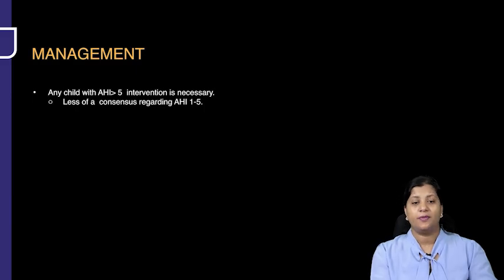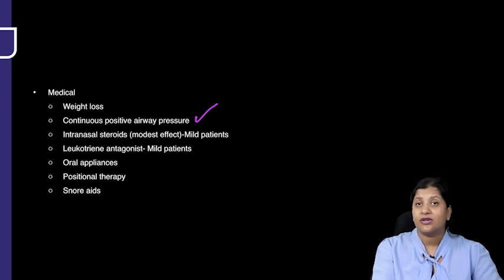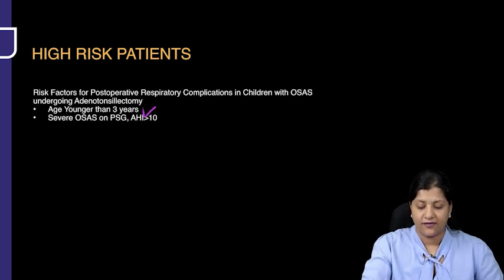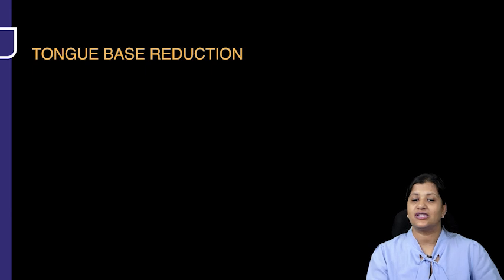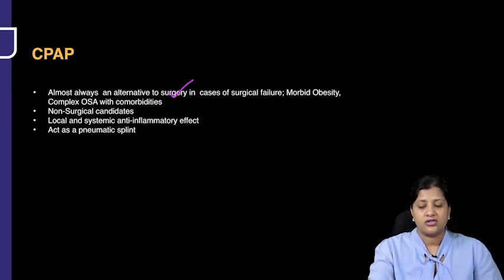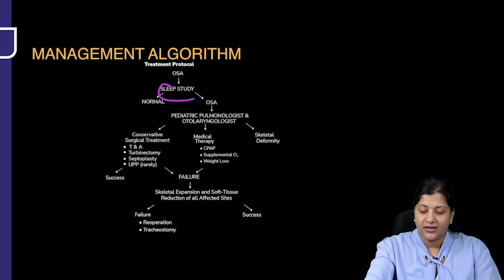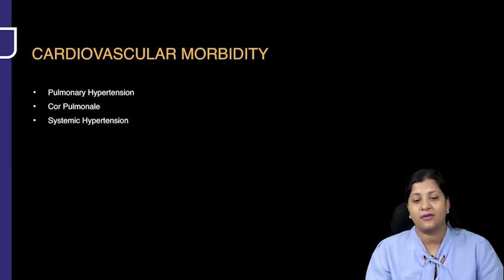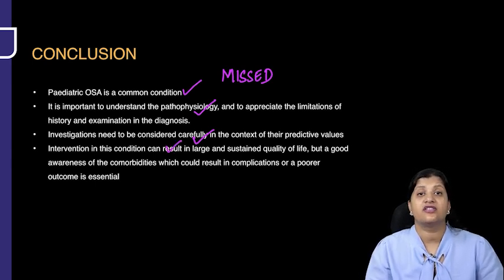Management of "Obstructive Sleep Apnea" by Dr. Vyshnavi | PrepLadder ENT Residency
Explore Dr. Vyshnavi's insightful video detailing the Management of "Obstructive Sleep Apnea, an invaluable asset for your ENT Residency. Acquire essential insights into adeptly managing this medical condition, empowering yourself with the knowledge essential for achieving success in your professional journey.